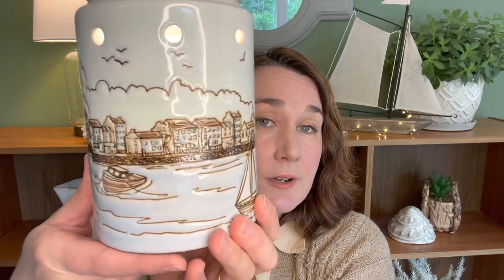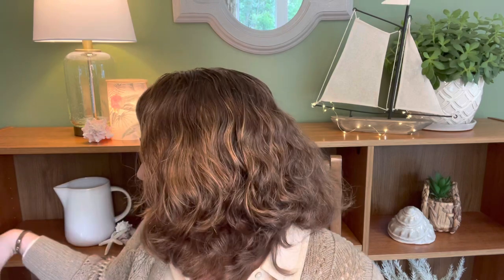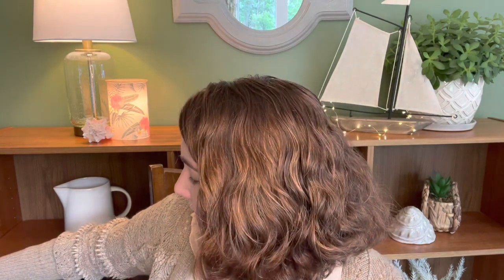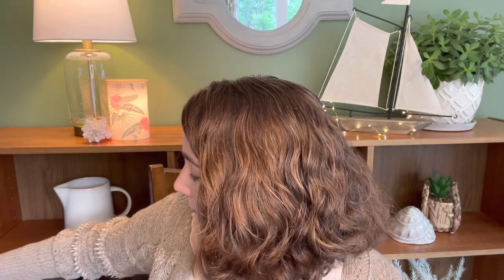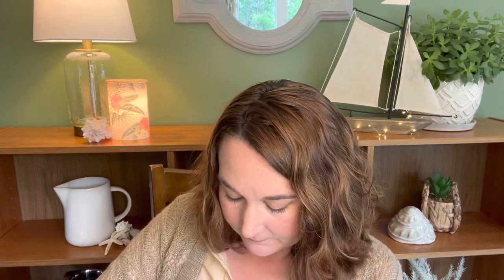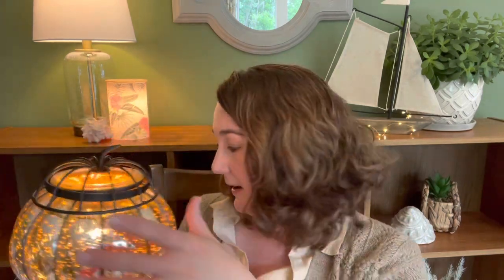My Personal Favorite Warmers